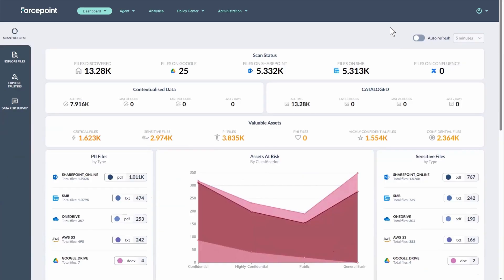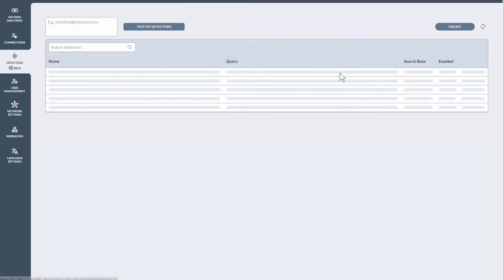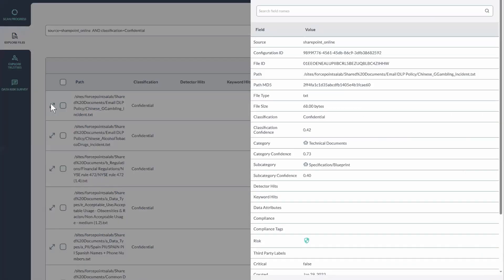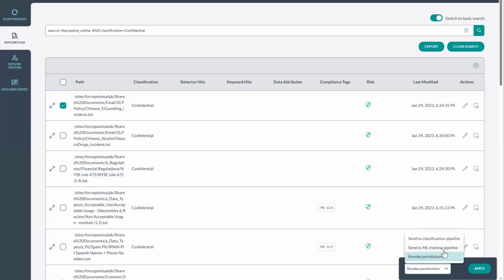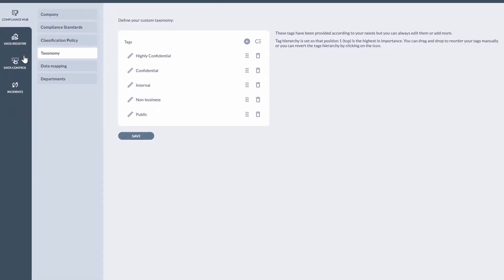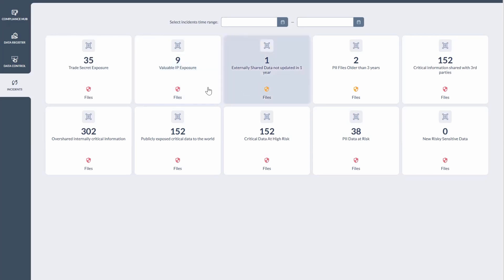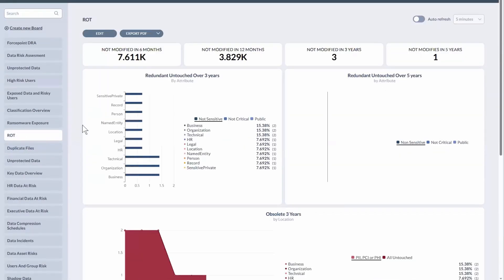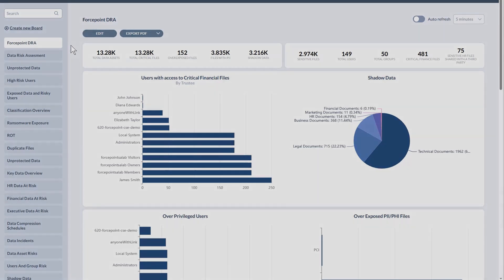Securing data across multiple platforms with Forcepoint DSPM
This demo video features Forcepoint DSPM, a proactive data security solution which helps organizations to reduce the risk of data breaches and non-compliance by securing vast amounts of data across multiple cloud platforms and servers by providing unparalleled visibility and control.